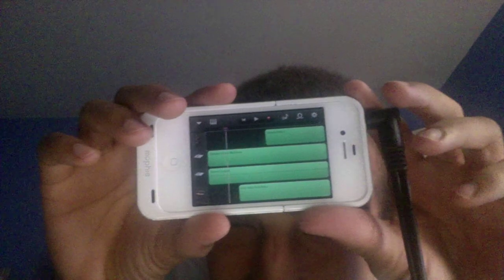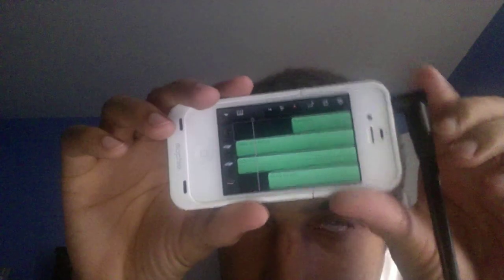mobile garage band with voice over part 1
this is not a tutorial on how to use garage band.  If you look on my page, you will find  a few, or you can request one.  It will how ever teach voice over users how to interact with garage band.